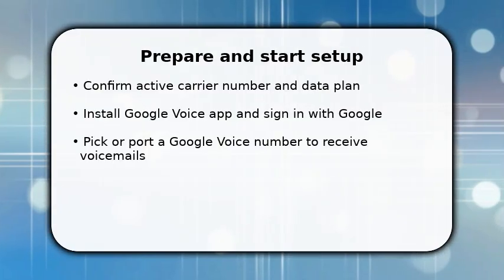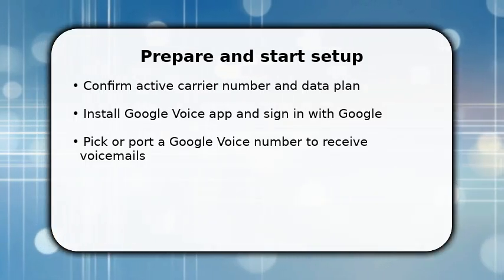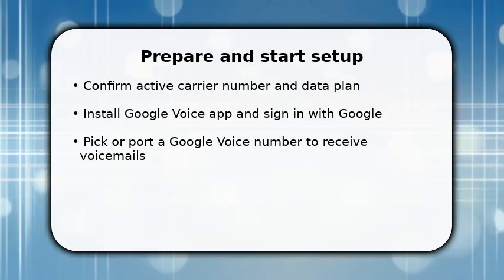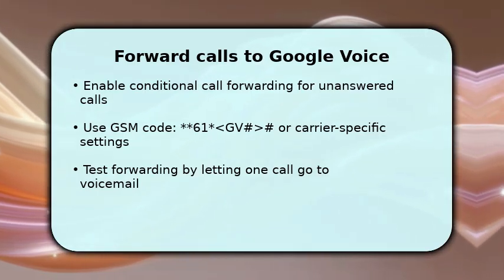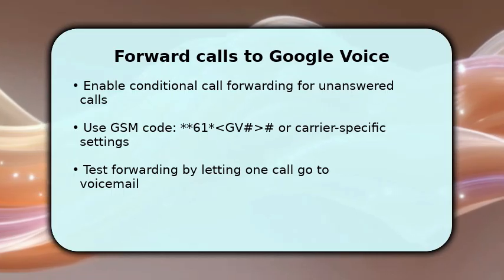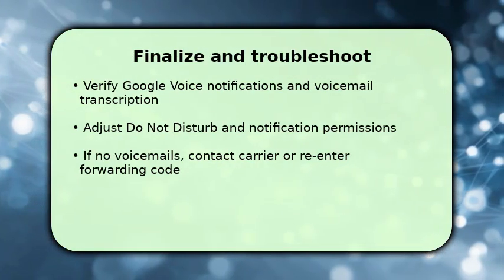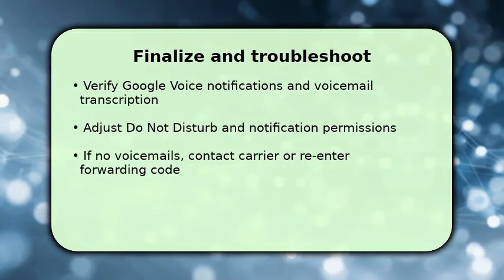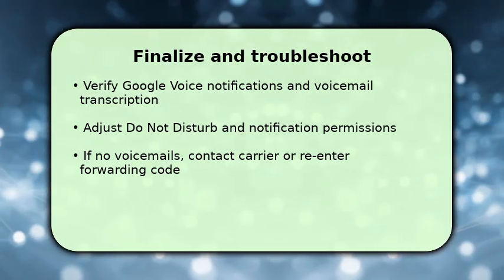How to Use Voicemail in Samsung Like Iphone (only Way)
Learn the exclusive method to utilize voicemail on your Samsung phone, mirroring iPhone's simplicity. This guide covers essential steps for setting up and managing voicemails effectively.